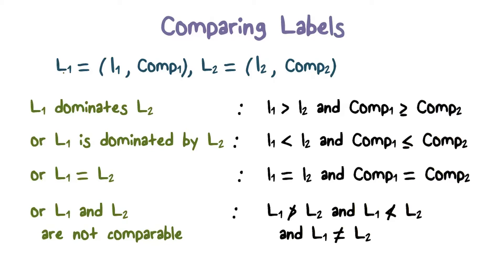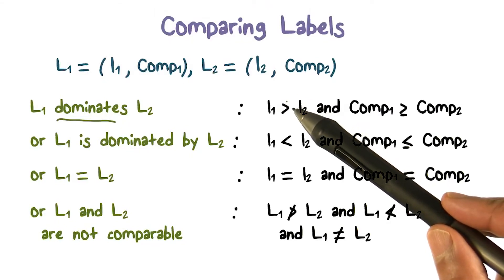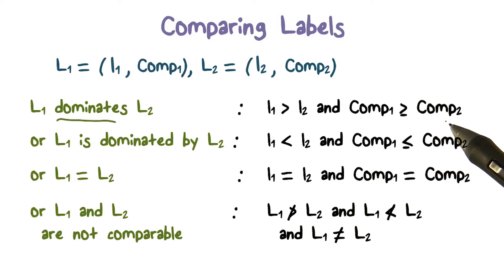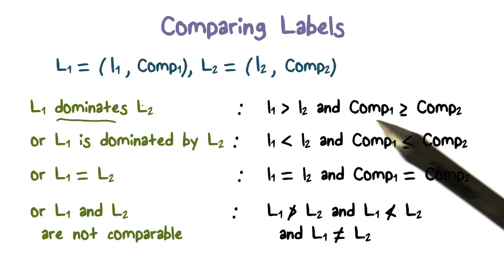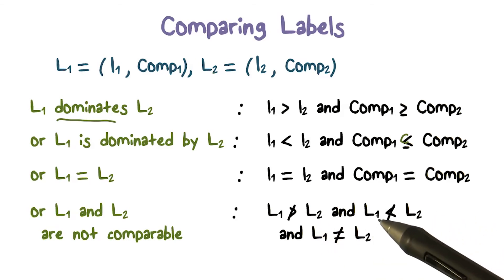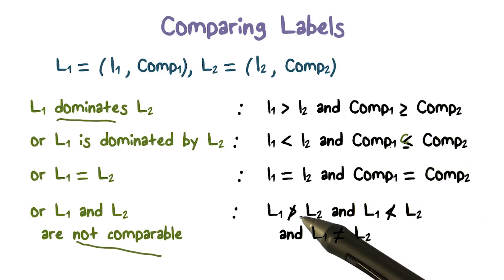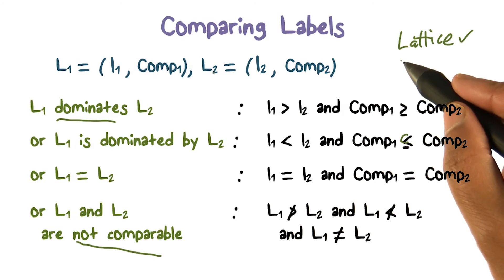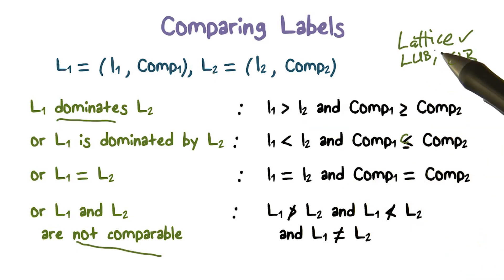Comparing Labels Example